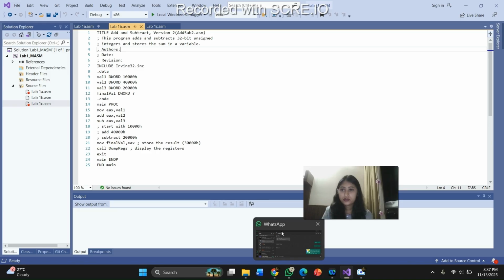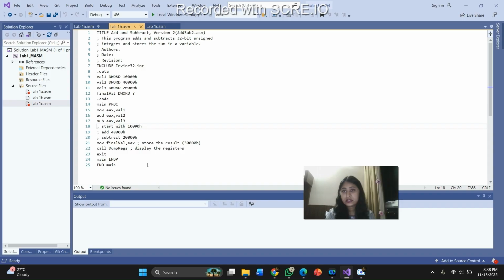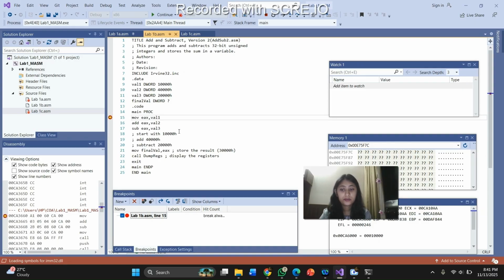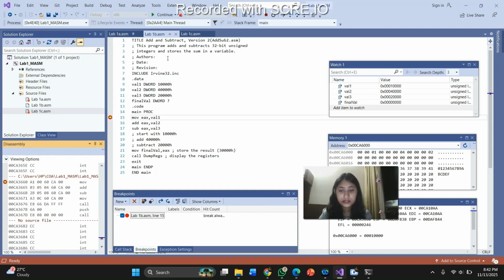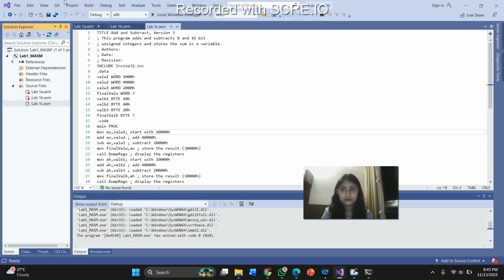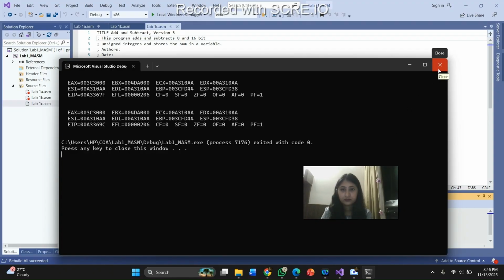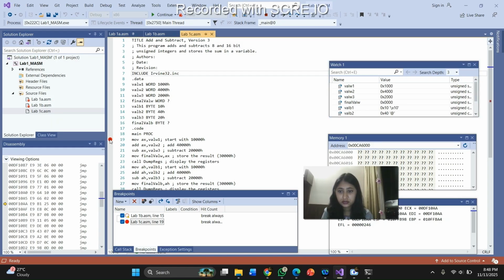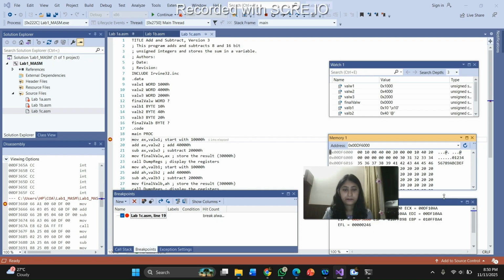Presentation by Nuzhath & Pashmia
COMPUTER ORGANIZATION AND ARCHITECTURE  (Programming 1: Assembly Language Fundamentals)